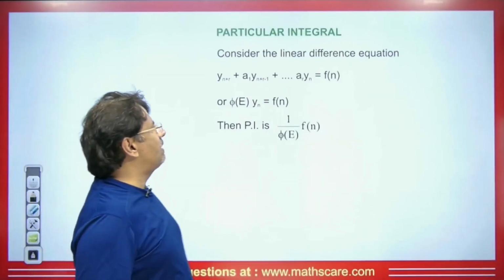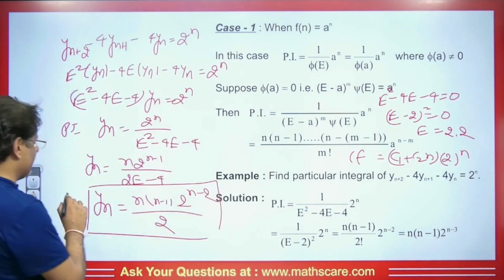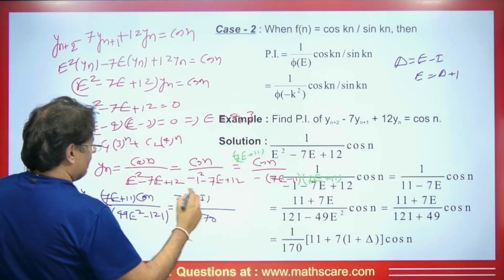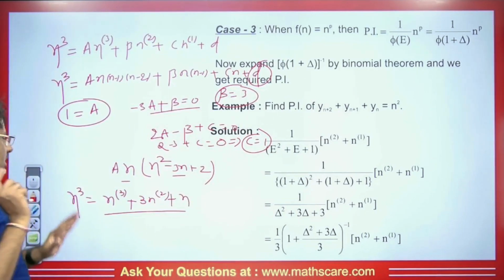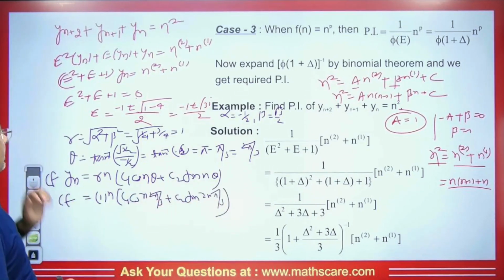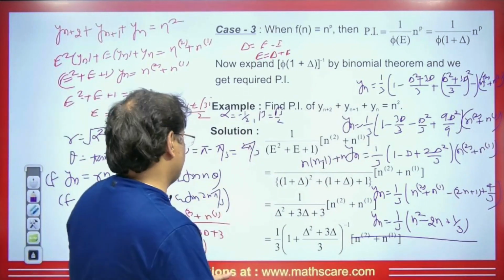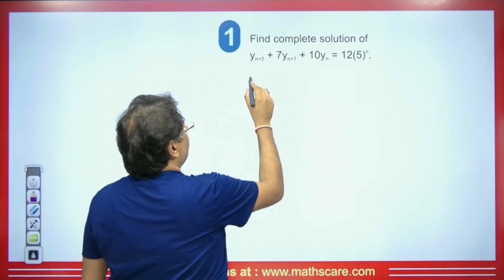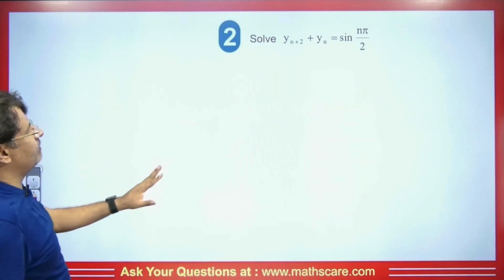Difference Equation | Particular Integral | Numerical Analysis in English by GP Sir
Difference Equation | Particular Integral | Numerical Analysis in English by GP Sir will help Engineering and Basic Science students understand the following topics of Mathematics:

1. What is Numerical Analysis?
2. What is a Difference Equation?
3. What is Particular Integral?
4. This is helpful For CSIR NET, IIT-JAM, GATE Exams, B.Sc, Engineering

🕐 Time Stamps 🕐
0:00 - Introduction to video | Difference Equation | Particular Integral | Numerical Analysis in English by GP Sir
0:49 - Particular Integral | Difference Equation | Numerical Analysis in English by GP Sir
1:22 - Case 1 | Difference Equation | Numerical Analysis in English by GP Sir
2:47 - Example 1 | Difference Equation | Numerical Analysis in English by GP Sir
4:41 - Case 2 | Difference Equation | Numerical Analysis in English by GP Sir
5:15 - Example 2 | Difference Equation | Numerical Analysis in English by GP Sir
8:17 - Case 3 | Difference Equation | Numerical Analysis in English by GP Sir
11:17 - Example 3 | Difference Equation | Numerical Analysis in English by GP Sir
17:38 - Case 4 | Difference Equation | Numerical Analysis in English by GP Sir
18:17 - Example 4 | Difference Equation | Numerical Analysis in English by GP Sir
21:12 - Q1 | Difference Equation | Numerical Analysis in English by GP Sir
22:41 - Q2 | Difference Equation | Numerical Analysis in English by GP Sir
24:43 - Question for comment box | Difference Equation | Numerical Analysis in English by GP Sir
24:47 - Conclusion of the video | Difference Equation | Numerical Analysis in English by GP Sir

Dr.Gajendra Purohit